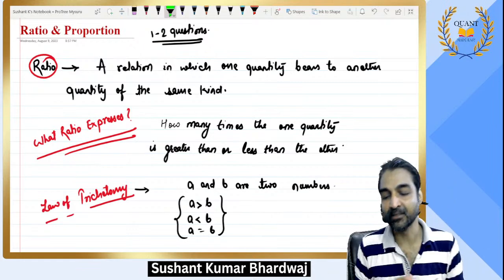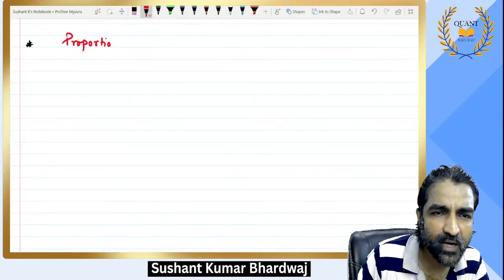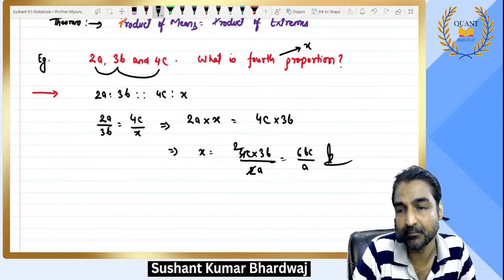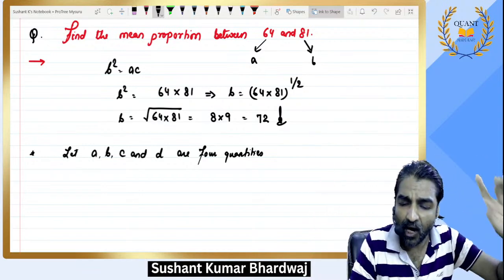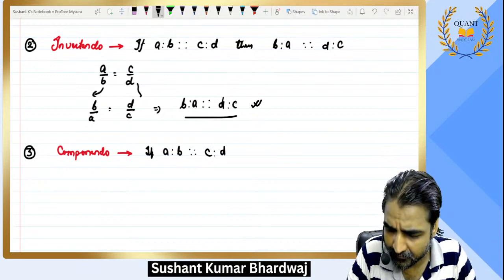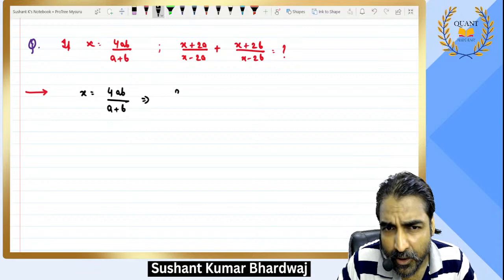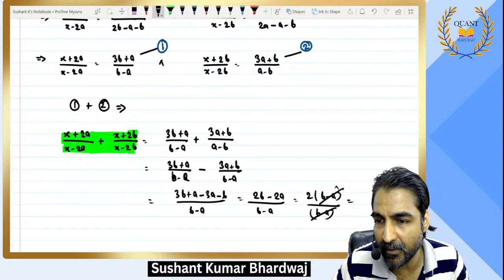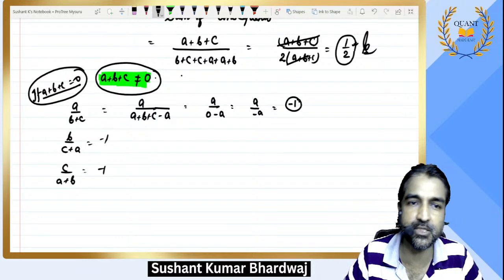Ratio and Proportion L-02 | CA Foundation Mathematics By Sushant K. Bhardwaj | SKBMATHS | English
In this session, Sushant Kumar Bhardwaj will discuss the basic concepts of Ratio and Proportion along with several short tricks discussion. This session is very much useful for CA and CMA Foundation aspirant and is beneficial for upcoming CA and CMA Foundation aspirants. The mode of communication will be English.

Quant Made Easy

Join Now For More Details

- Sushant K. Bhardwaj